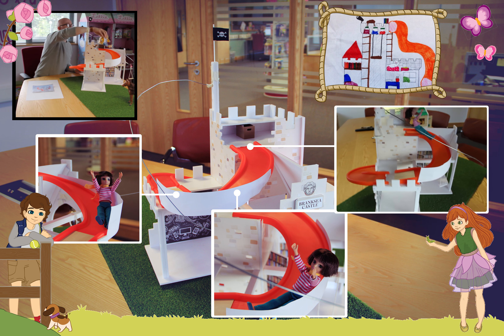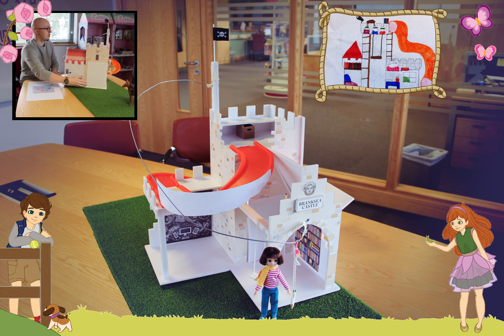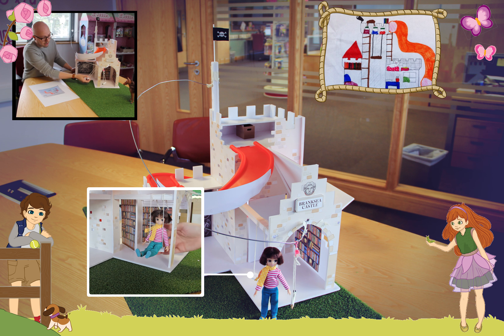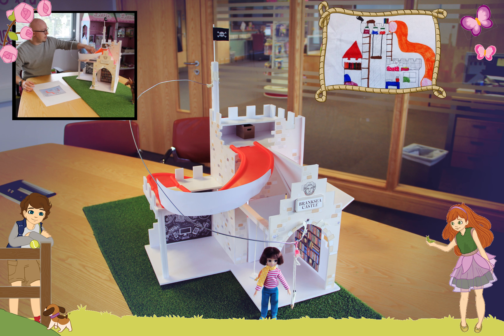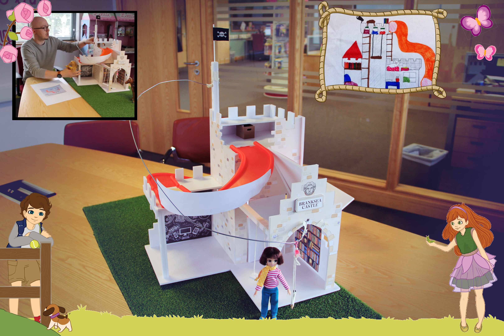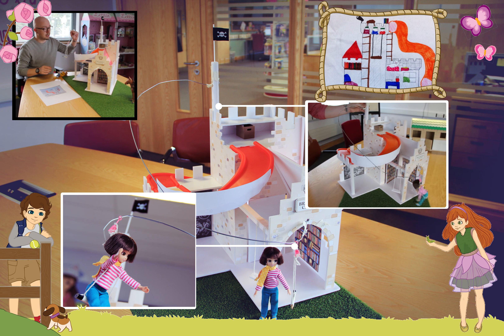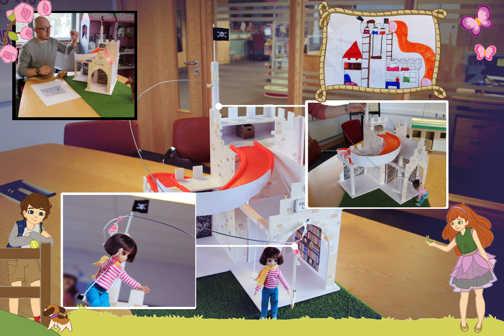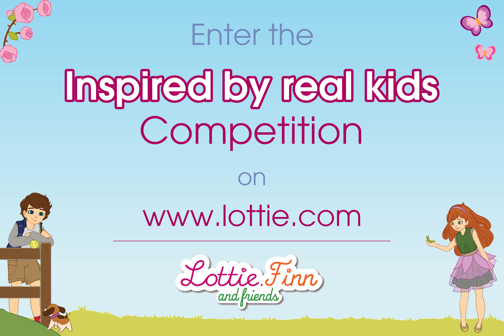Lottie Dolls Ultimate Den - Winner